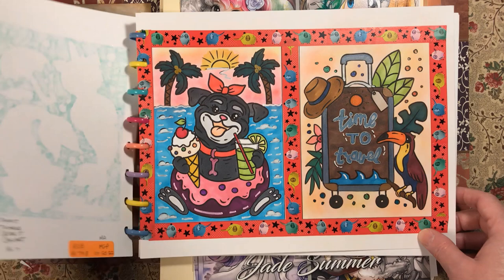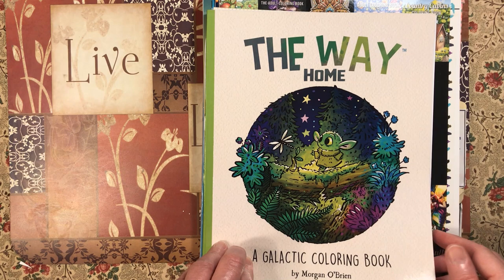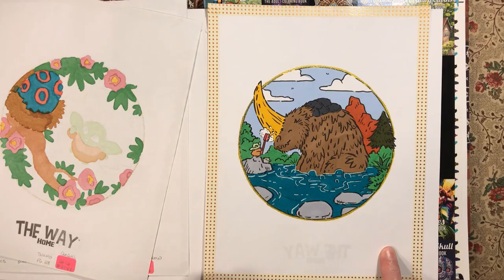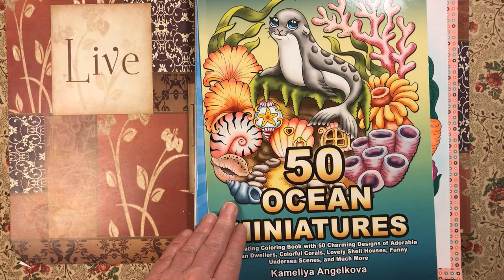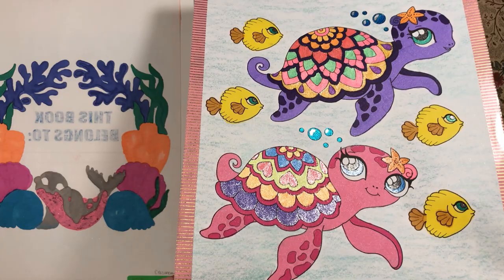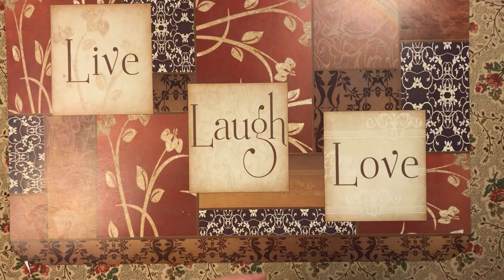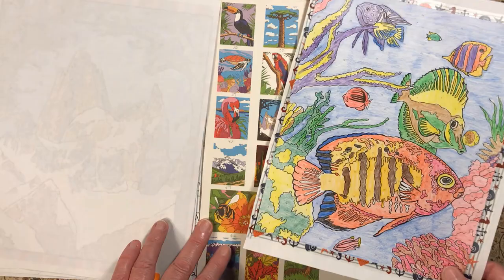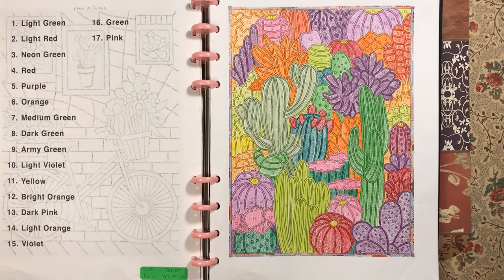Completed Coloring Pages for August 2022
Join me as I go through all my completed pages for the month of August 2022.